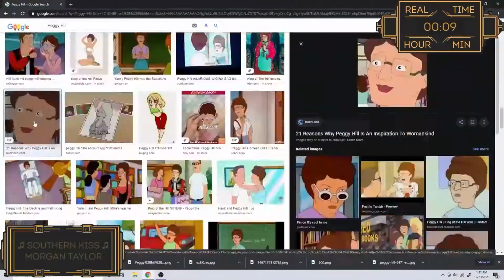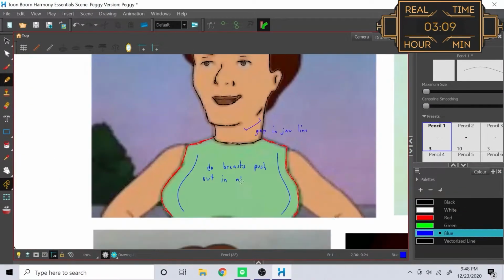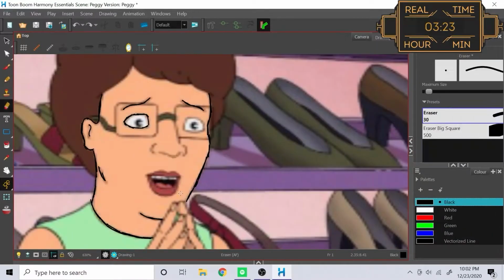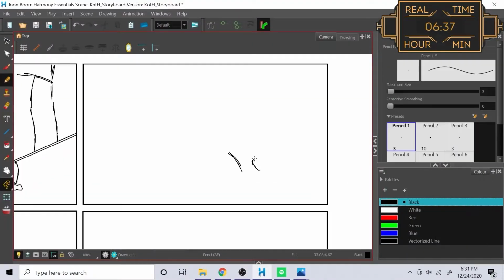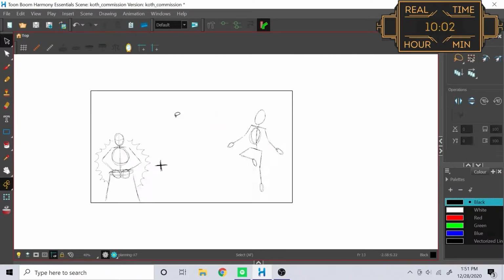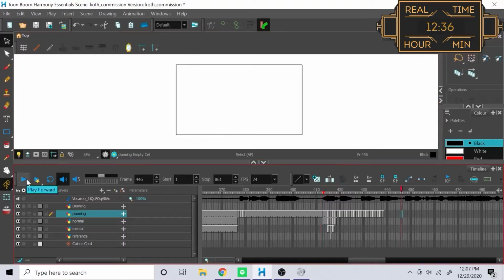"Peggy Vs. Dale" Commission - Behind The Scenes Time-Lapse w/ Commentary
Thoughts looking back on my first commission.

After four months of teaching myself this silly hobby, someone actually thought it would be a good idea to ask me to make them something. And you know what? It didn't turn out to be a complete disaster! In fact, despite the fact that tracing was  major factor in this process, everything from the storyboard to the cleanup pass was reflective of the lessons I've learned over the last 14 exercises, and I can't begin to express how cool that feels. So, enjoy my carpal tunnel-ridden rampage as I definitely don't procrastinate my way through this wonderful experience.

Premiering Episode - COMING SOON

Here are the songs you just heard, in order of appearance:
(1) Gatsby’s Saloon - Dresden, The Flamingo
(2) Southern Kiss - Morgan Taylor
(3) Line 'Em Up - Bright Seed
(4) Slim Pickins - Heartland Nights
(5) House Boat - Brent Wood

Here are the links to all the resources used to make this video: